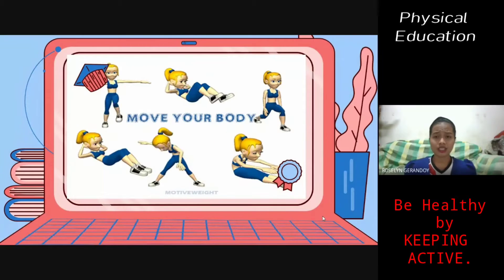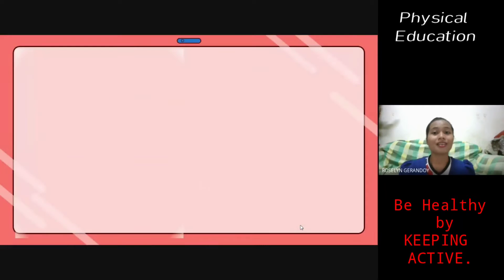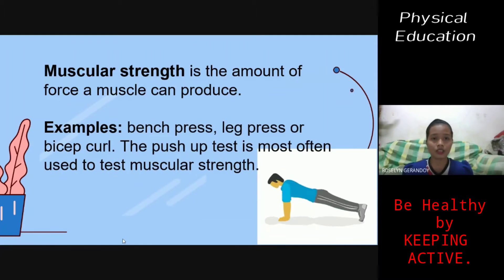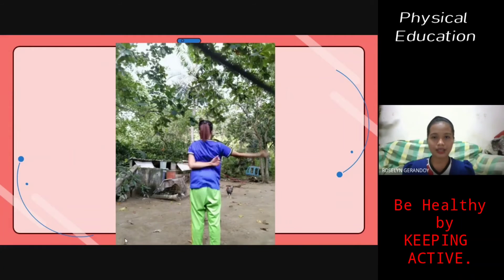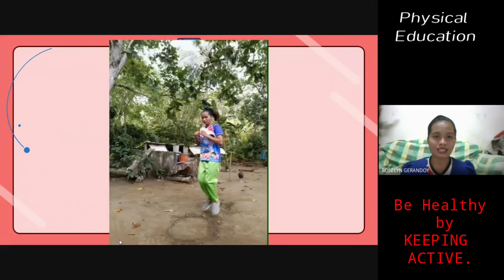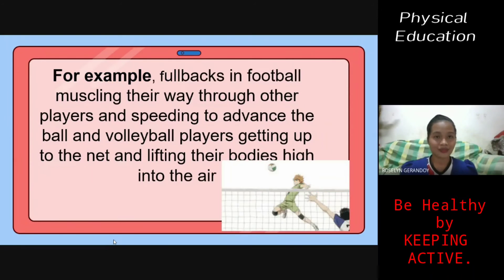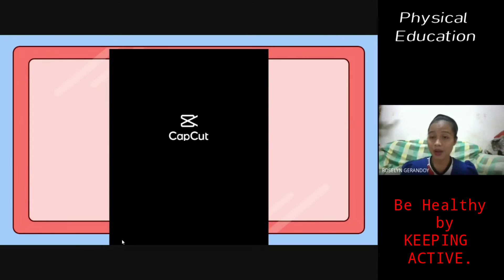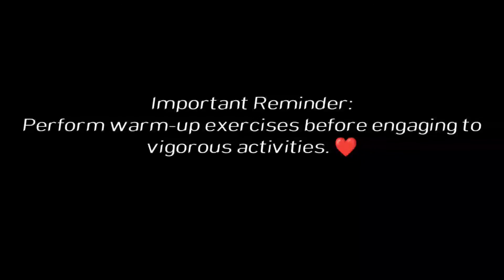August 26, 2021